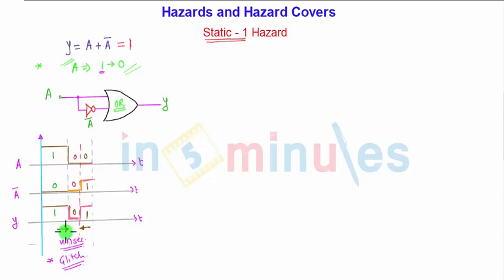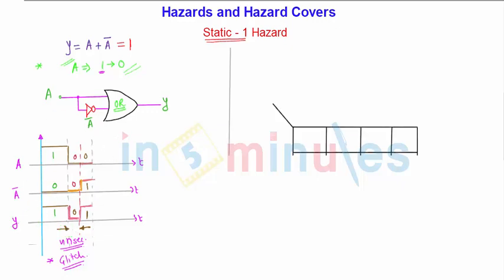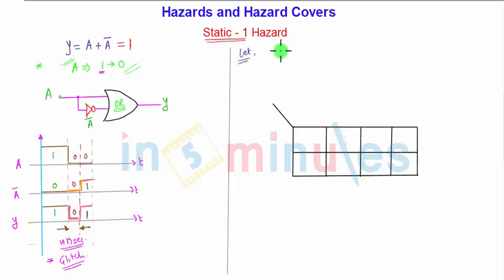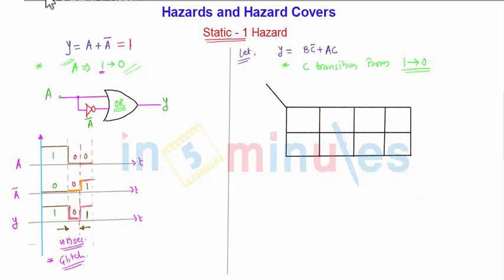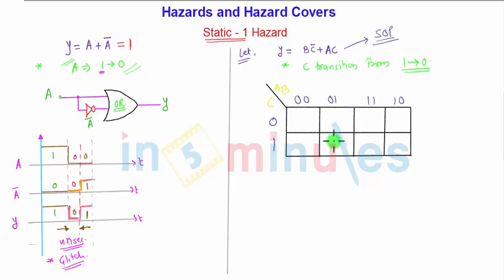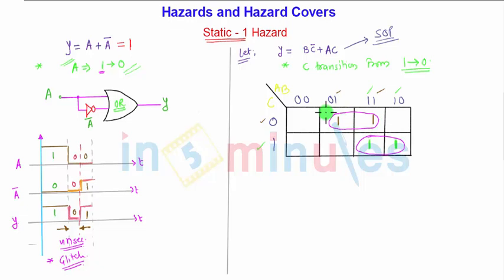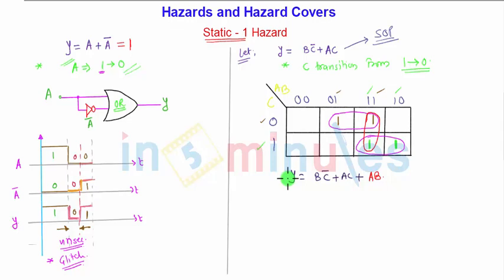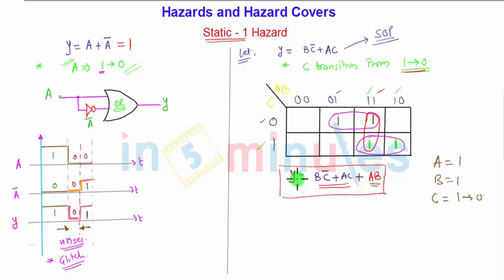Module2_Vid_45_Logic Gates and Combinational Logic Circuits_Hazards and Hazard covers (Part 2)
In this video you will learn about Hazards in digital circuits and how to avoid them (Part 2)

Pre - Requisite -